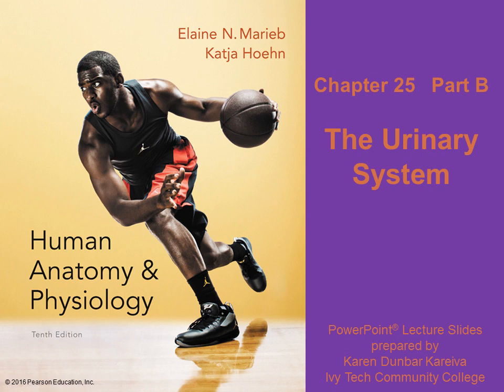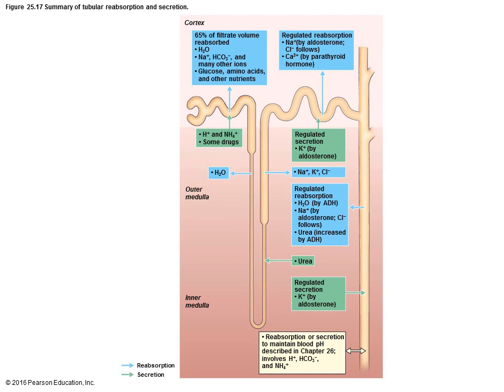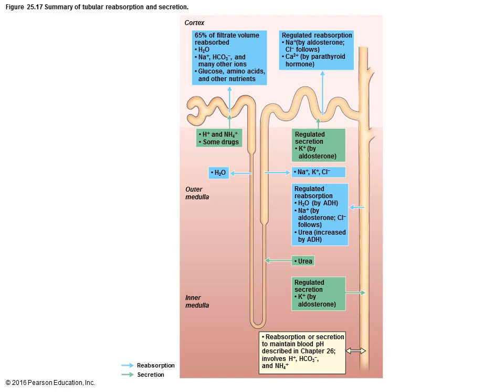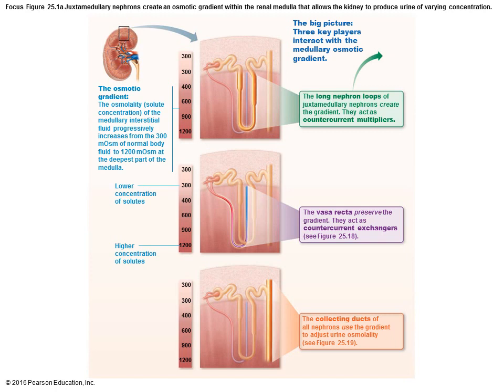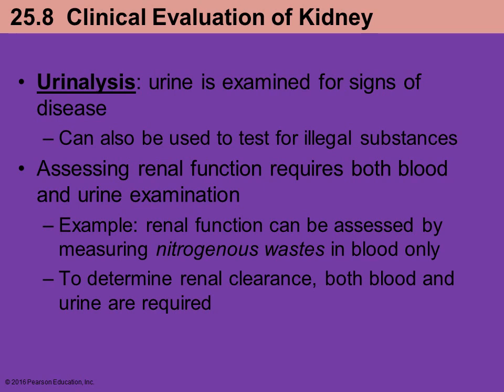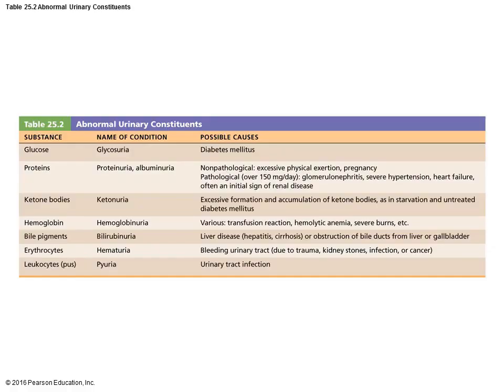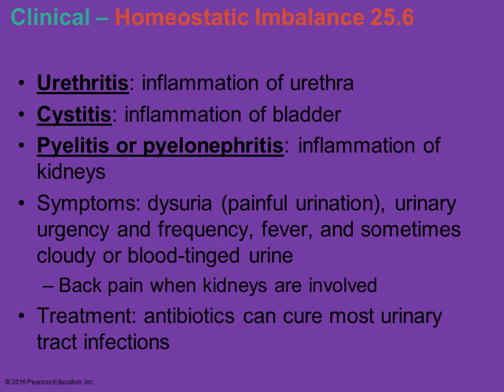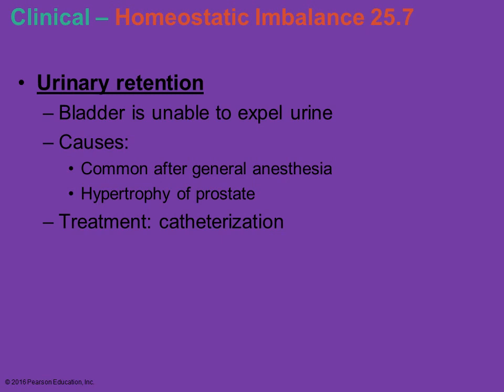2402 Chapter 25b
Learn about the urinary system.